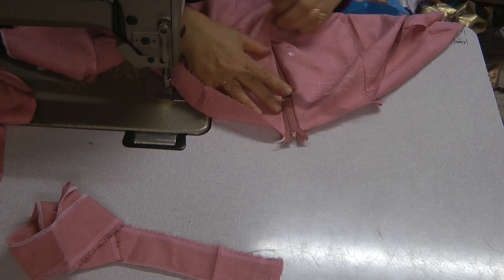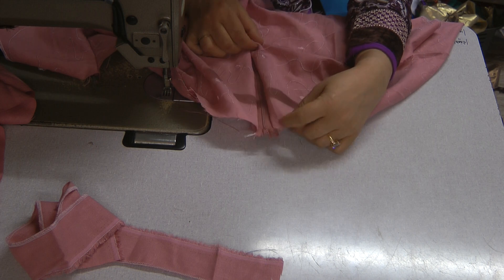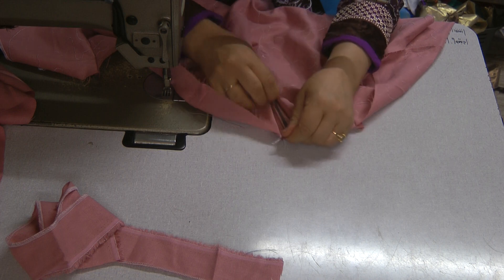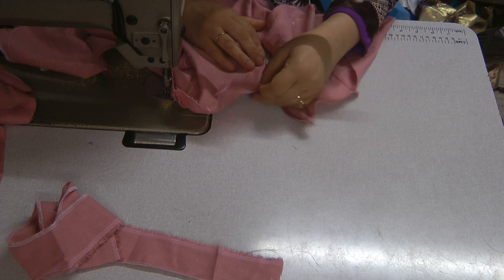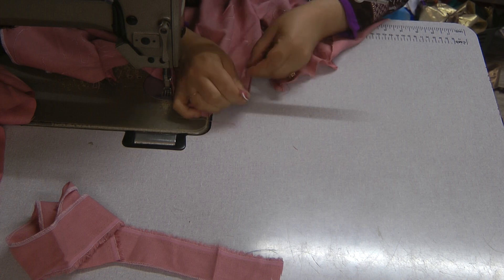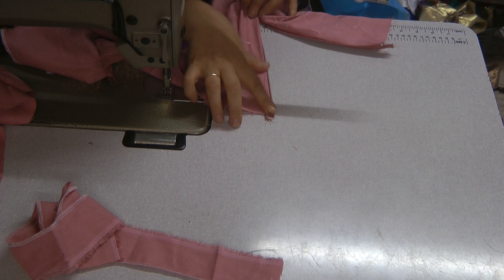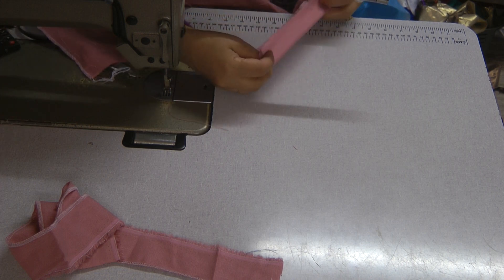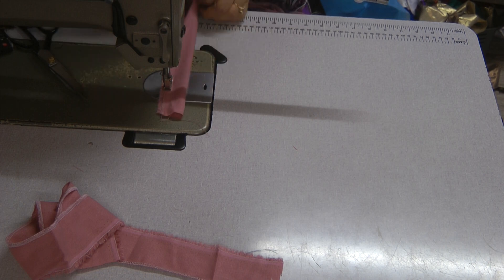adding the zip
sewing a skirt